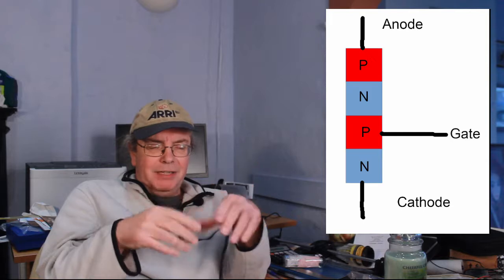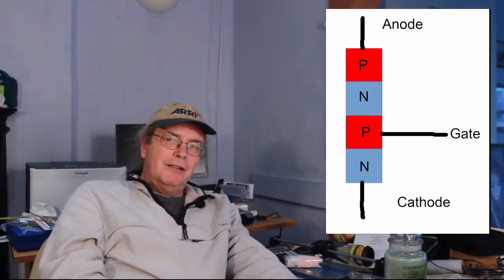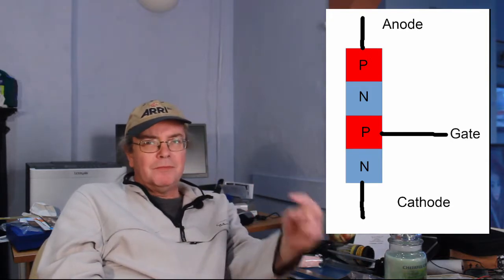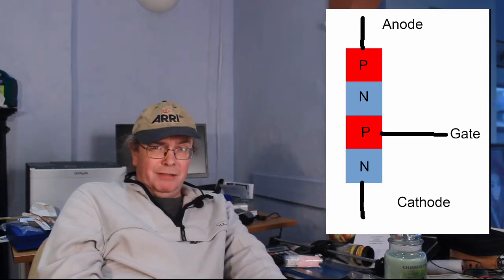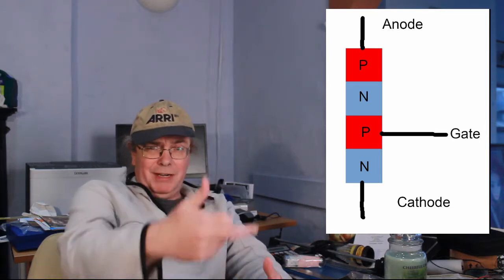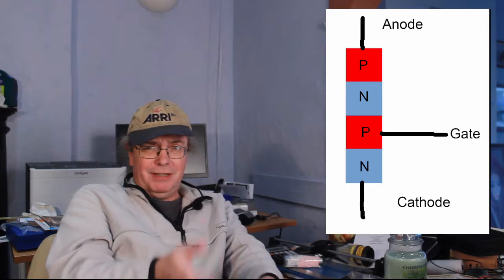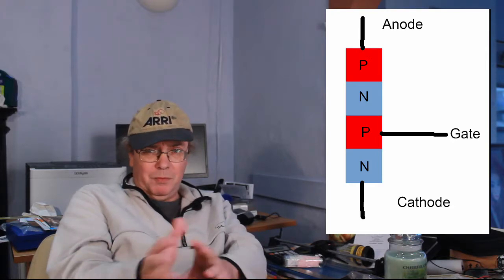Theatre Time - The Thyristor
Thyristor dimming has arrived - the beginning of the solid state era.